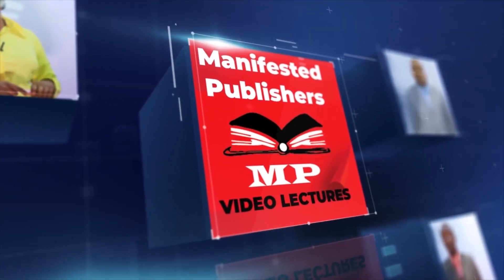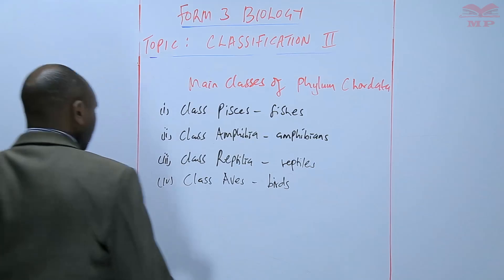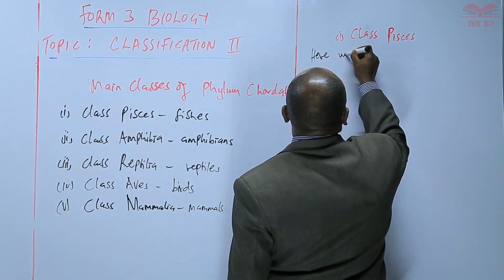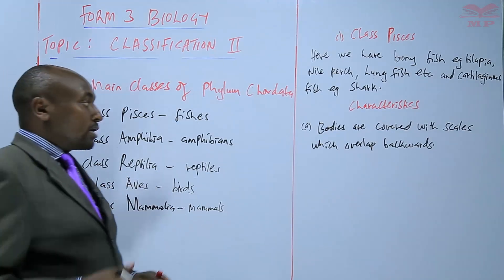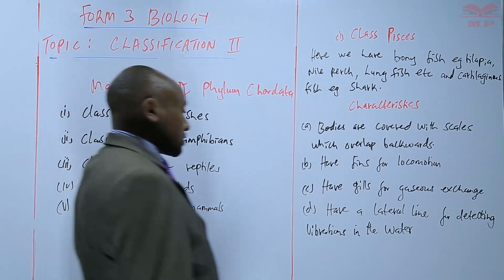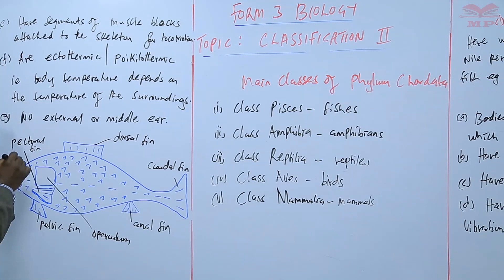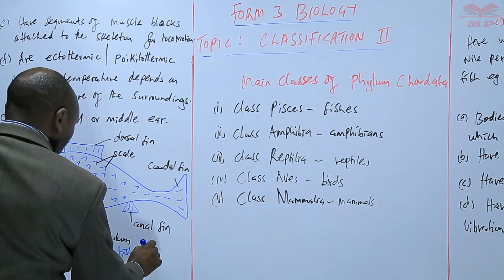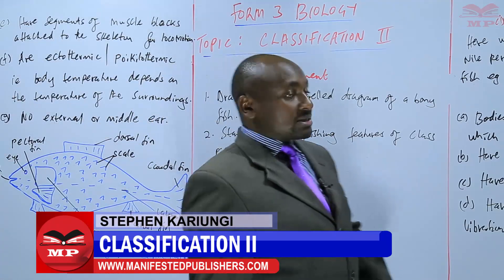Main Classes of Phylum Chordata_L21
Main Classes of Phylum Chordata – Biology Lesson 21

Explore the main classes of Phylum Chordata, their characteristics, and examples. Understand how chordates are classified and their evolutionary relationships.

📘 Key Topics Covered:

Definition and general characteristics of Phylum Chordata

Distinctive features of chordates (notochord, dorsal nerve cord, pharyngeal slits)

Overview of main classes:

Class Pisces (fishes)

Class Amphibia (amphibians)

Class Reptilia (reptiles)

Class Aves (birds)

Class Mammalia (mammals)

Comparative features and adaptations of each class

Ecological importance and examples

Science learners preparing for exams or practical biology

Anyone interested in zoology and evolutionary biology

📚 Learn With Manifested Publishers:
Access video lessons, notes, and exercises to strengthen your understanding of Phylum Chordata and its major classes.